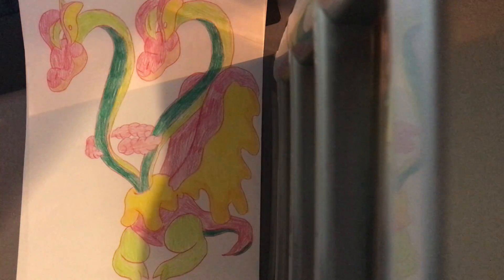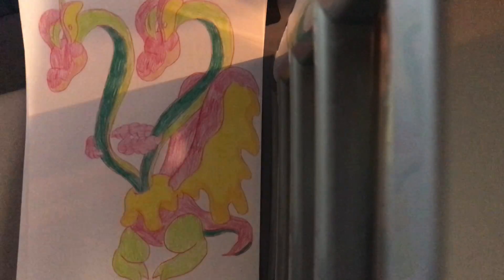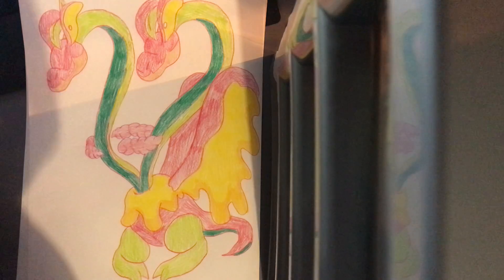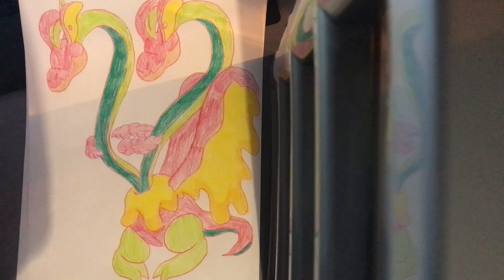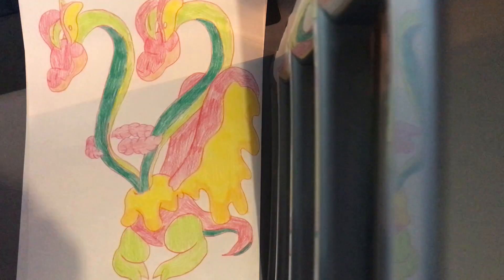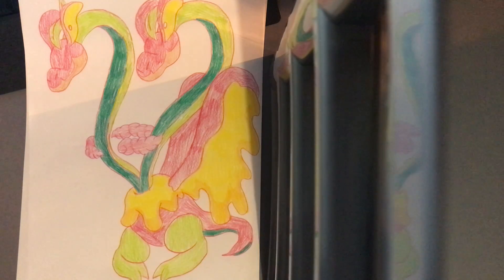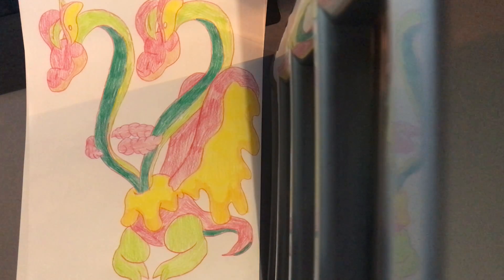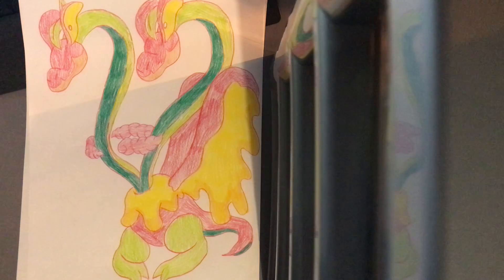Redesigning Appletun for Pokémon: The Alternate Take